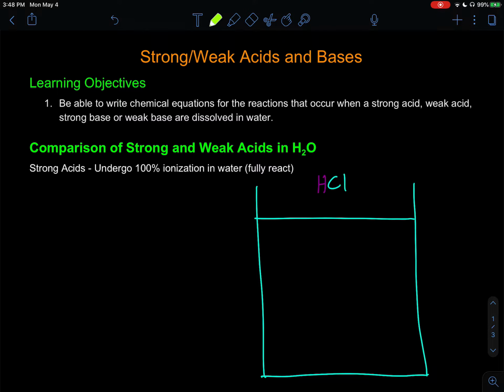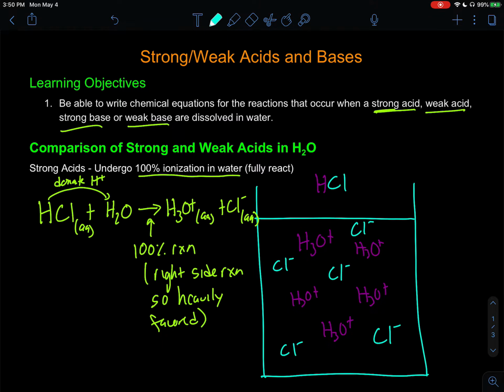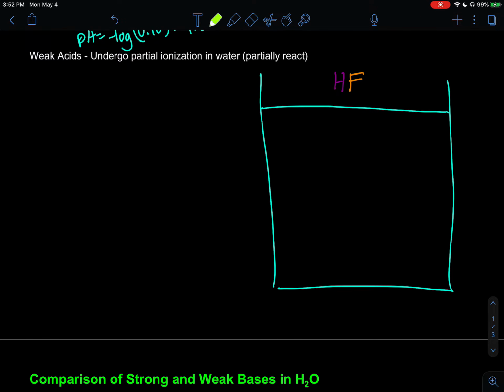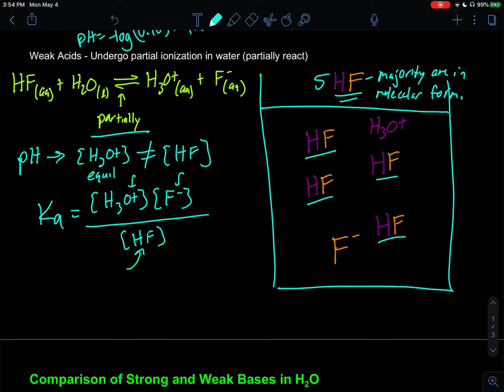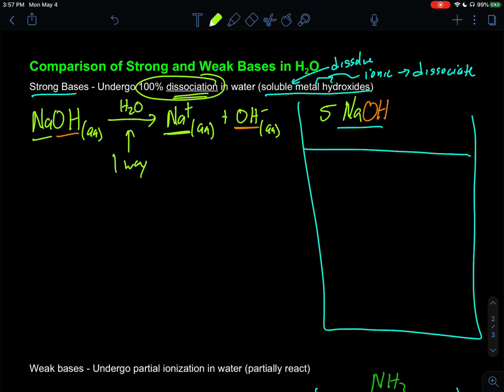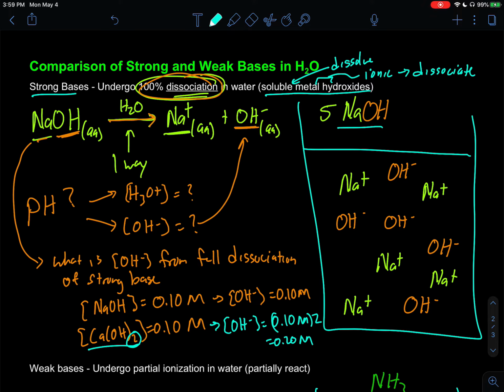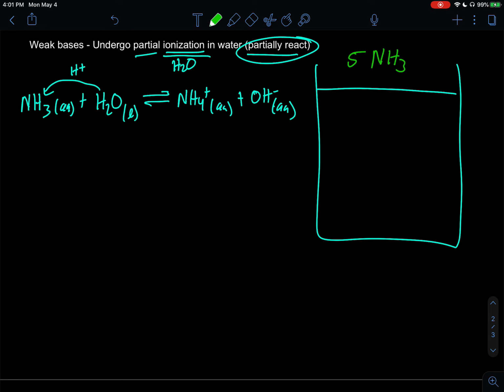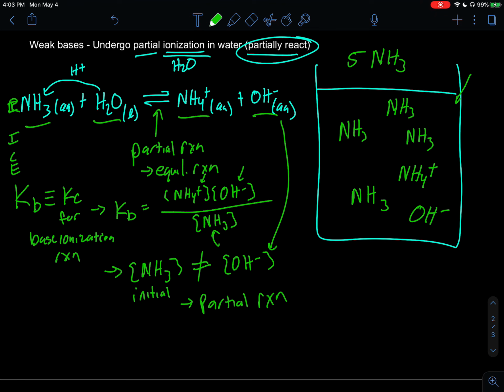Writing Acid and Base Ionization Reactions in water | Chemistry with Dr. G